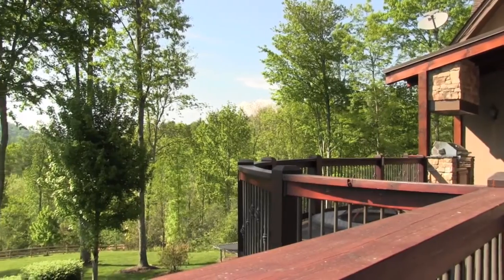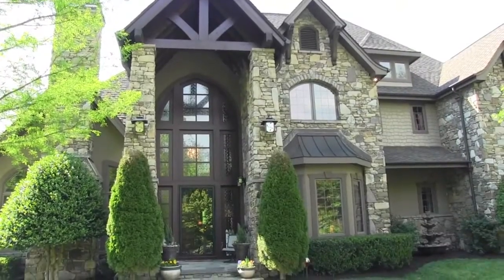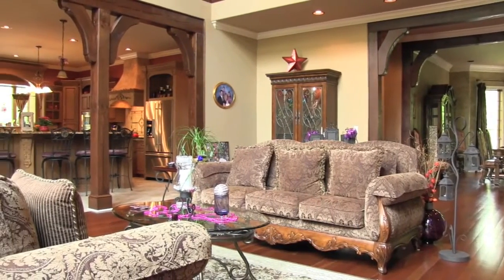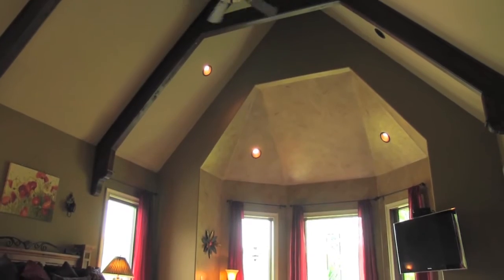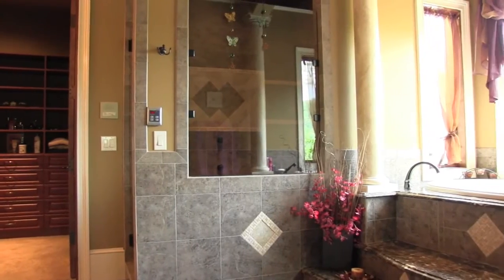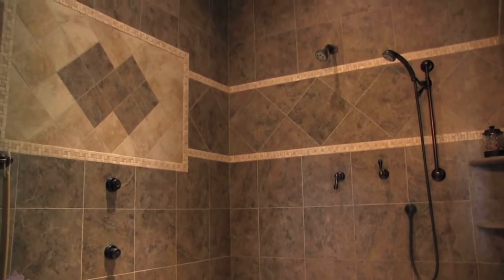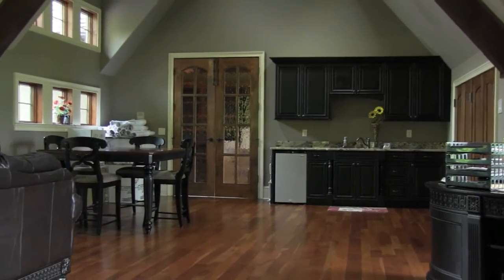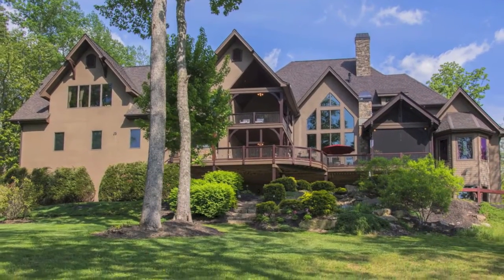288 Shady Creek Lane, Hendersonville, NC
Take a video and photo walk-through tour of this beautiful home for sale:
288 Shady Creek Lane, Hendersonville, NC